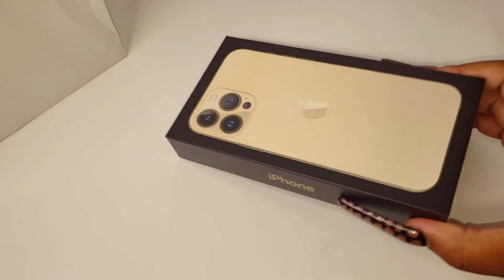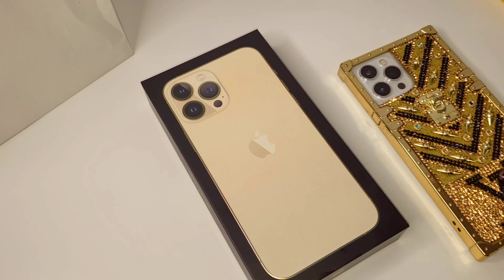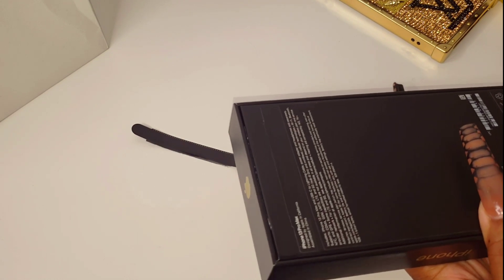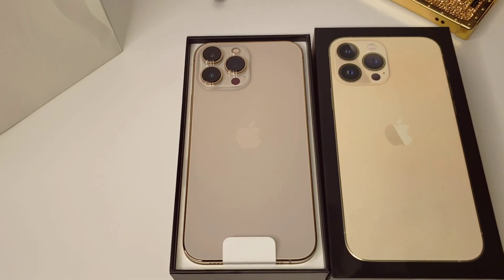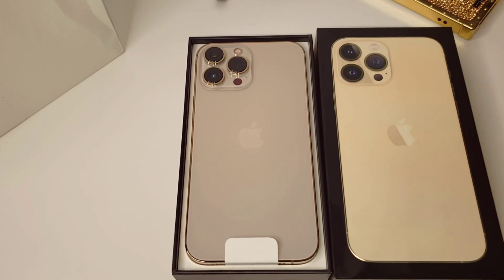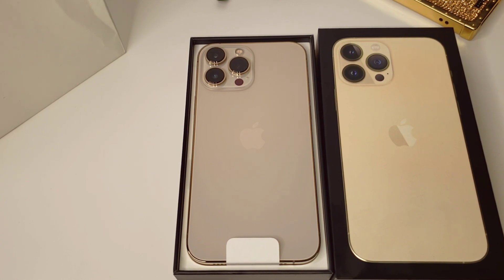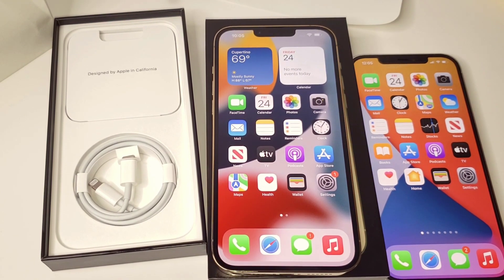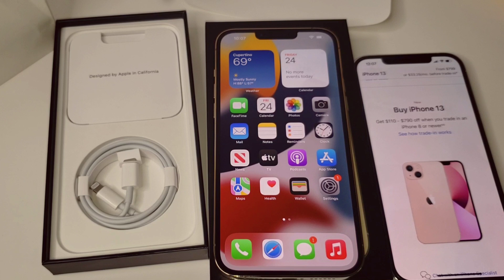Unboxing GOLD iPhone 13 Pro Max| SO DISAPPOINTED 😔